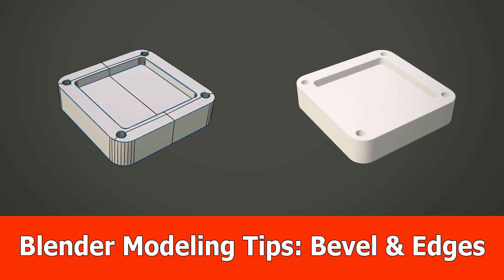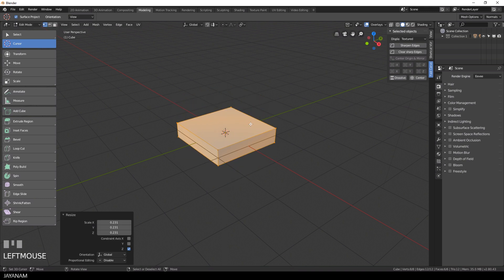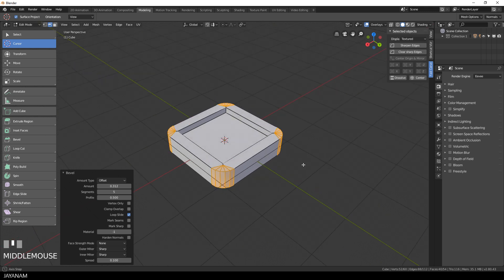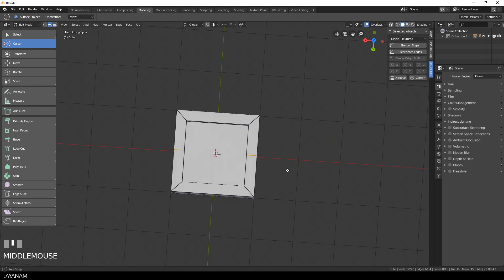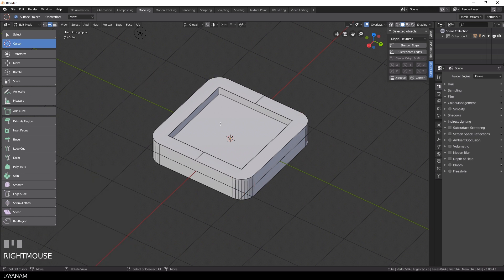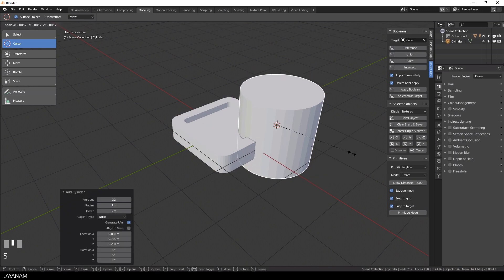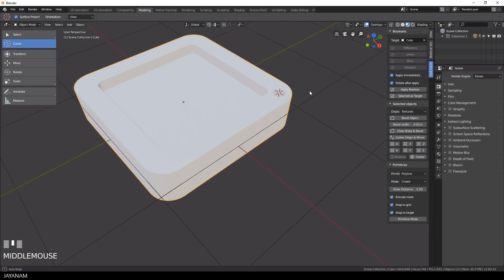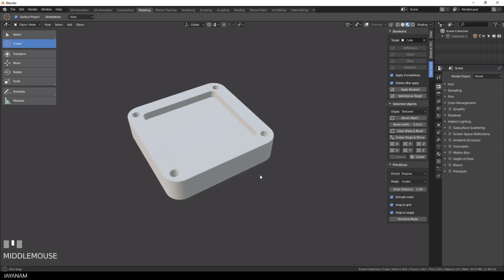Blender 2.8 Modeling Tips : Bevel & Dissolve Edges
In this Blender 2.8 modeling tips video I show how to use the feature to dissolve edges to create a clean topology that you can use to add bevel or to add boolean operation to your mesh.

I use some features of my fast carve addon in this video, you can get it for Blender 2.8 from here: